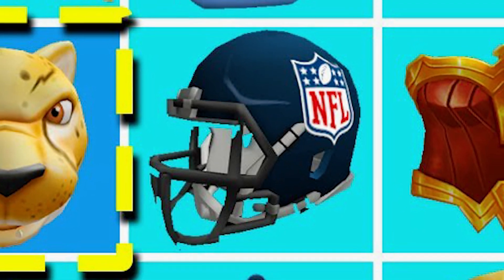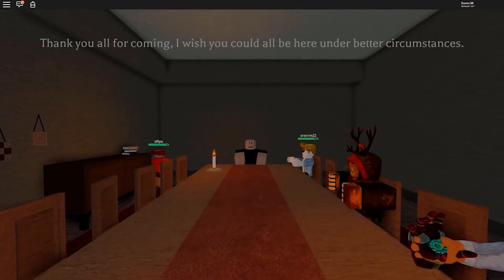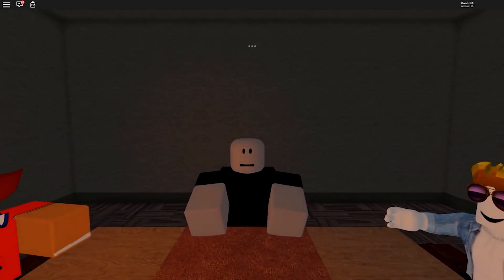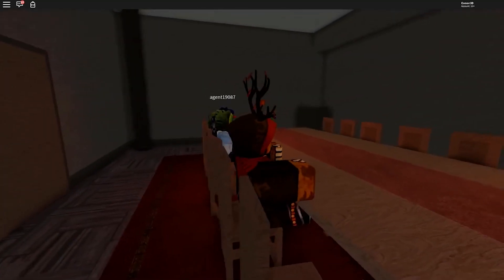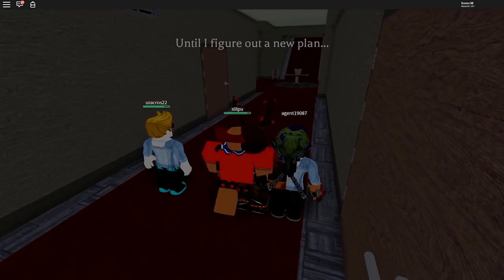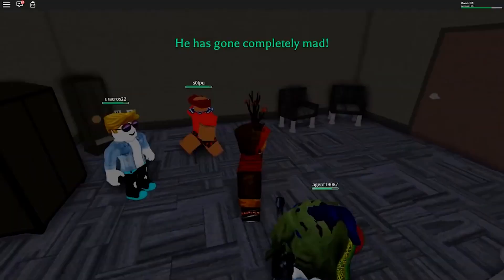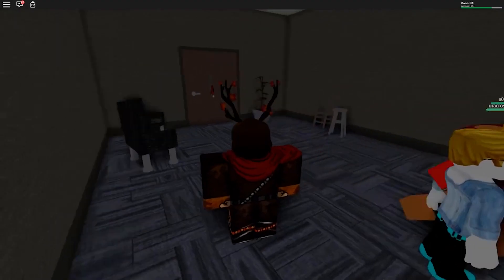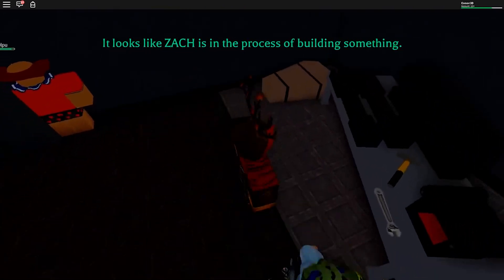😎 NEW Roblox PROMO CODES 2022 & FREE ITEMS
𝗧𝗵𝗶𝘀 𝗥𝗼𝗯𝗹𝗼𝘅 𝗔𝗹𝗯𝘂𝗺 𝘃𝗶𝗱𝗲𝗼 𝗶𝘀 𝗴𝗼𝗶𝗻𝗴 𝗼𝘃𝗲𝗿 𝗡𝗘𝗪 𝗥𝗼𝗯𝗹𝗼𝘅 𝗣𝗥𝗢𝗠𝗢 𝗖𝗢𝗗𝗘𝗦 & 𝗙𝗥𝗘𝗘 𝗜𝗧𝗘𝗠𝗦 𝟮𝟬𝟮𝟮